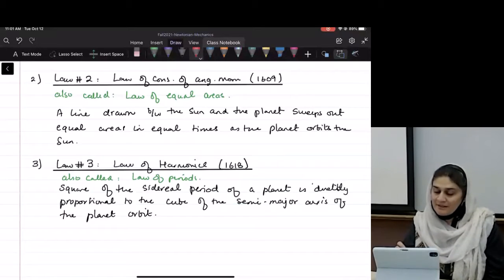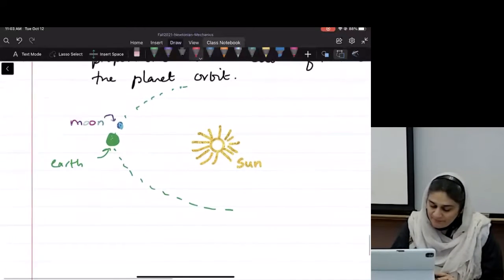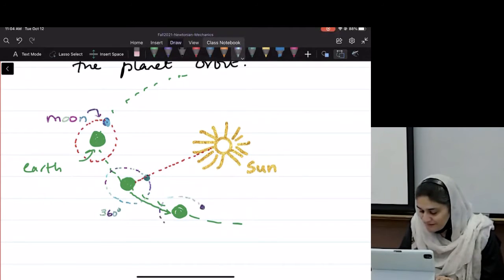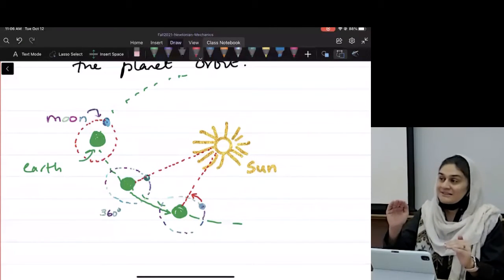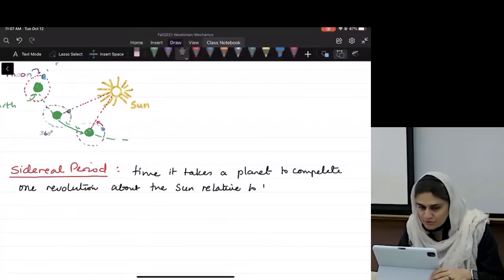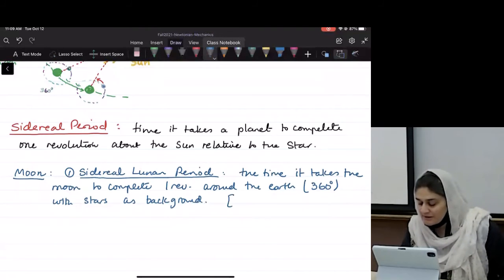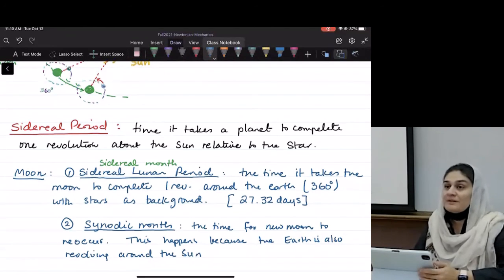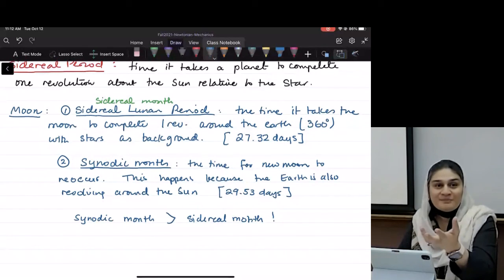Chap 8.6 Kepler's laws - Sidereal vs Synodic month